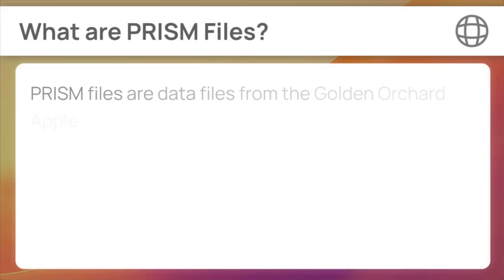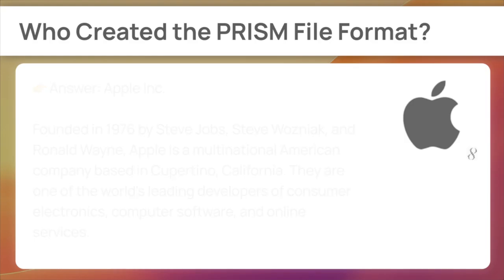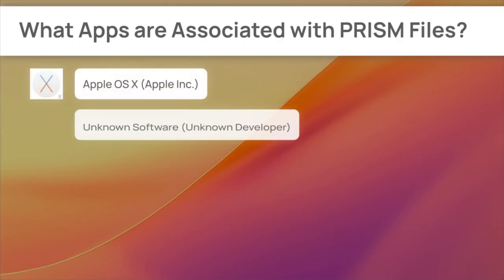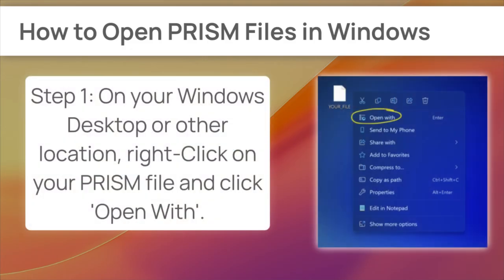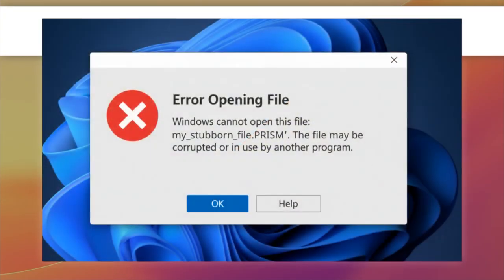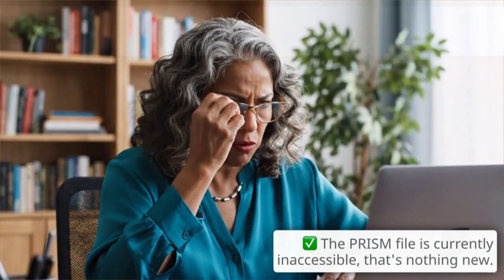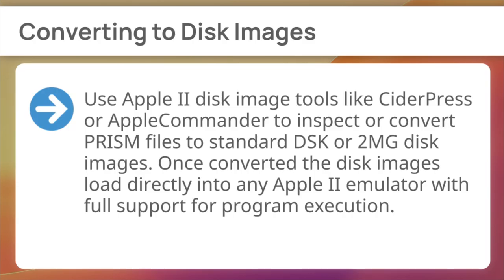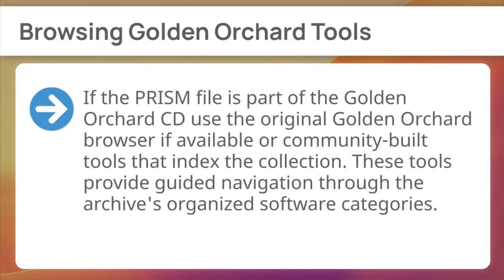How to Open PRISM Files (Golden Orchard Apple II CD Rom)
If your Golden Orchard Apple II CD Rom File won’t open, don’t panic. In this fast guide, I’ll show you how to identify, open, and repair PRISM files on Windows—even if the file type is unfamiliar.

PRISM files are data files from the Golden Orchard Apple II CD-ROM a comprehensive collection of Apple II software titles. They contain Apple II program data disk images or archived content originally distributed on CD for vintage computing enthusiasts.

PRISM files store Apple II content in a format associated with the Golden Orchard collection which may include disk image data text files or compressed program archives. The files require Apple II emulation or specialized vintage software tools for proper interpretation and execution.

▶ PRISM File Essentials:

- Discover the purpose of the PRISM file
- Converting to Disk Images
- See which programs can open this PRISM file type
- Fix Windows errors that prevent PRISM from opening
- Repair broken or incorrect PRISM file associations
- Using Apple II Emulators
- Browsing Golden Orchard Tools
- Learn the history behind the PRISM file format

▶ Best Software for PRISM:

Apple OS X (Apple Inc.)

🛠️ Troubleshooting Steps:

1️⃣ Using Apple II Emulators

Install an Apple II emulator like AppleWin OpenEmulator or Virtual ][. Configure the emulator to mount the PRISM file as a disk image. The emulator boots into the Apple II environment running the original software with authentic vintage computing experience.

2️⃣ Converting to Disk Images

Use Apple II disk image tools like CiderPress or AppleCommander to inspect or convert PRISM files to standard DSK or 2MG disk images. Once converted the disk images load directly into any Apple II emulator with full support for program execution.

3️⃣ Browsing Golden Orchard Tools

If the PRISM file is part of the Golden Orchard CD use the original Golden Orchard browser if available or community-built tools that index the collection. These tools provide guided navigation through the archive's organized software categories.

Timestamps:

00:00 - PRISM File Viewer Setup
00:23 - PRISM Files Explained
00:40 - PRISM Data Structure Overview
00:56 - Recommended Software: PRISM
01:13 - How Do I Open a PRISM?
01:37 - PRISM File Recovery
02:30 - Generic File Viewers